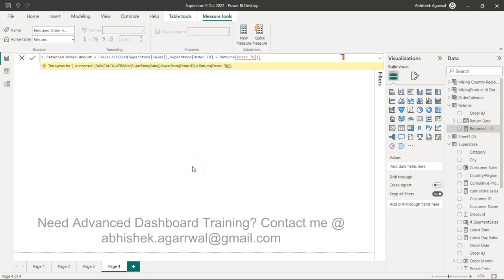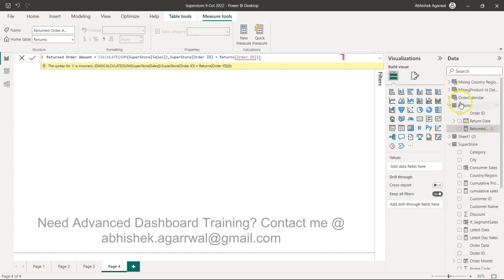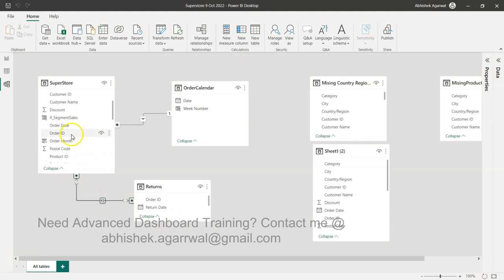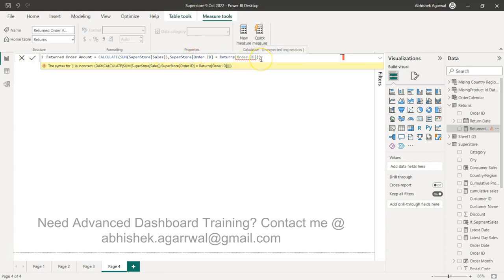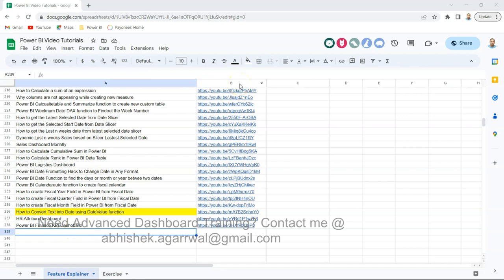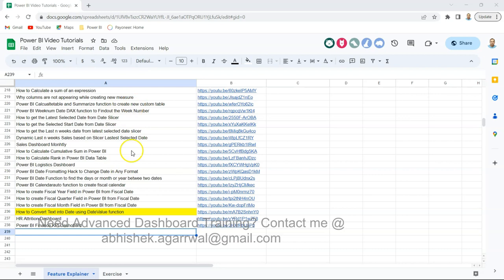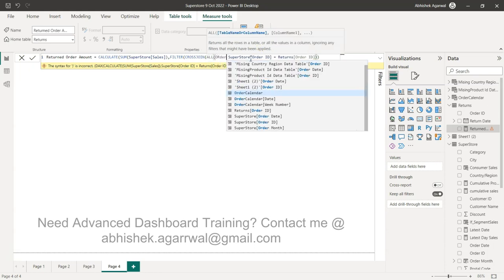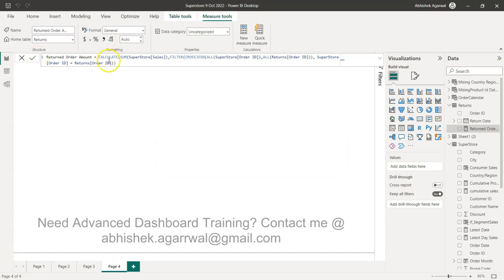Power BI Crossjoin Function with Filter to use Columns from Two Tables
Power BI tutorial for beginners on how to use crossjoin function within filter function so that you can apply the condition on two columns from two different tables. If you don't apply this crossjoin function then filter function throws and error that multiple columns cannot be used from multiple table.